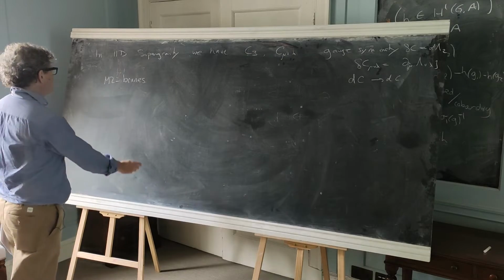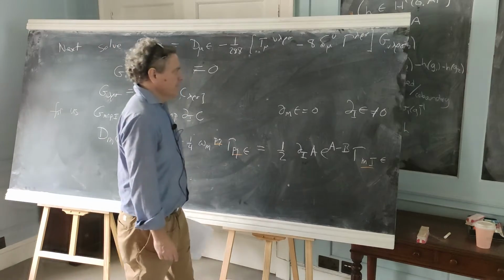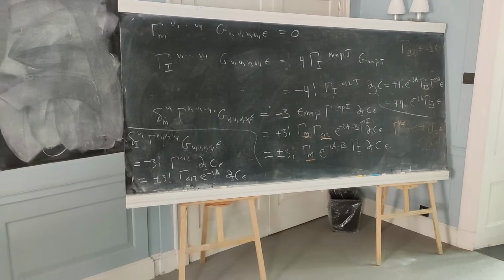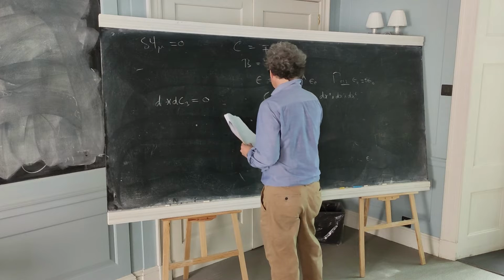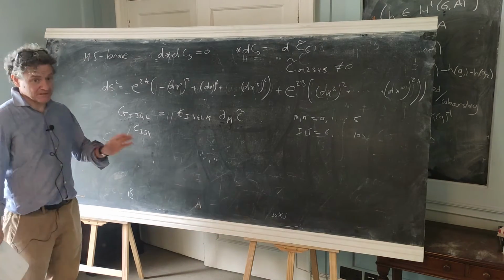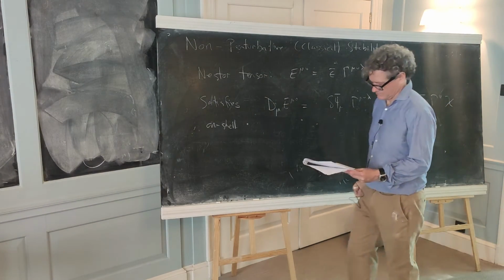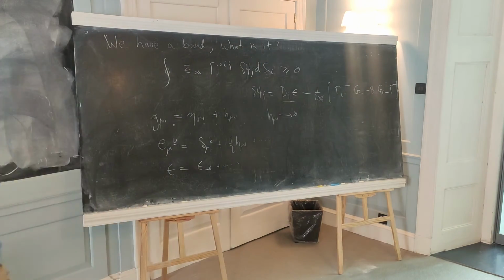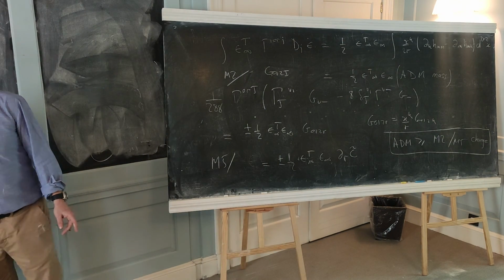Supergravity à la Fin de Siècle - Prof Neil Lambert (Lecture 3)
Title: Supergravity à la Fin de Siècle

Lecturer: Prof Neil Lambert (King's College London)

Date: 23 October 2023

Description: In these lectures we will provide a basic introduction to Supergravity as it arises in String Theory and M-Theory. We will start by introducing vielbeins and spin connections in order to construct supergravity actions. In the second lecture we will briefly introduce the maximal supergravity theories in ten and eleven-dimensions. We will briefly discuss special holonomy manifolds, explicitly construct BPS p-brane solutions and prove their non-perturbative stability. Time permitting we will discuss toroidal compactifications and U-duality.

I will assume basic MSc level material (Riemannian geometry, fermions and rigid supersymmetry). The lecture notes that will be provided are largely self-contained but the textbook “Supergravity” by Freedman and van Proeyen contains more details.

for references and recommended literature.